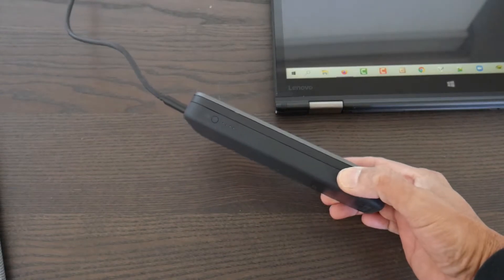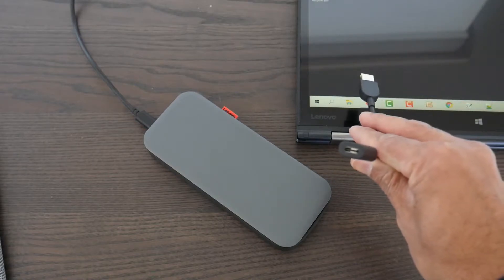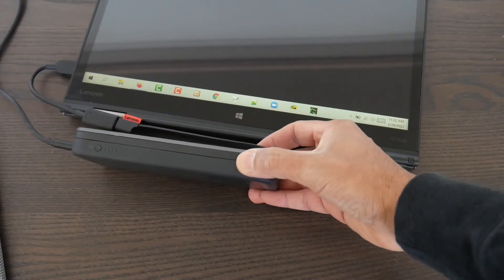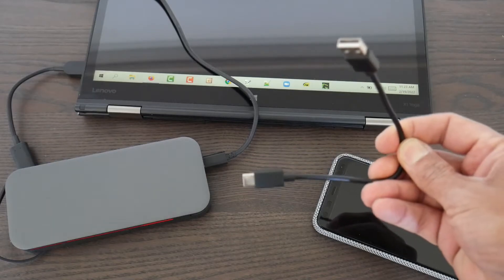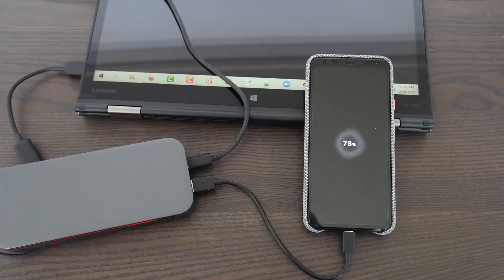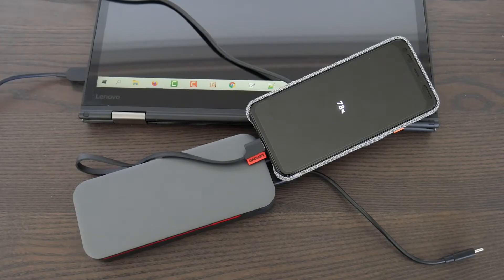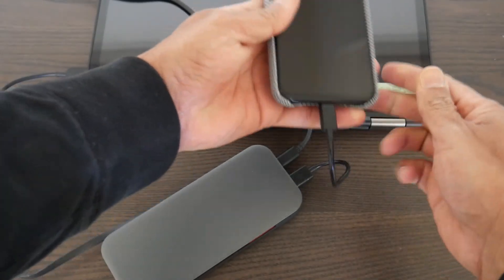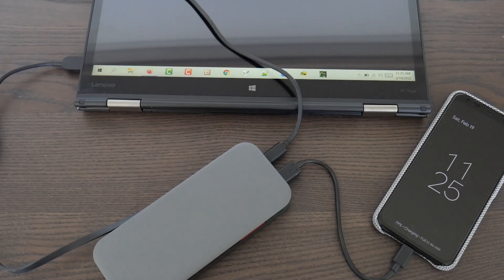Pass through charging with Lenovo Go USB-C power bank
Lenovo Go USB-C power bank allows pass through charging, which means one can charge multiple devices (laptop, phone, etc), while charging the power bank. This feature is pretty much absent in Anker's power banks, which are also great power banks for laptops.

Now selling on Amazon as well

Don't ask me why it is ridiculously expensive.